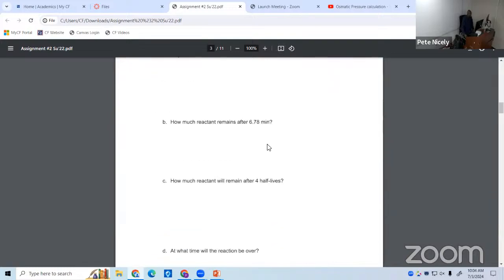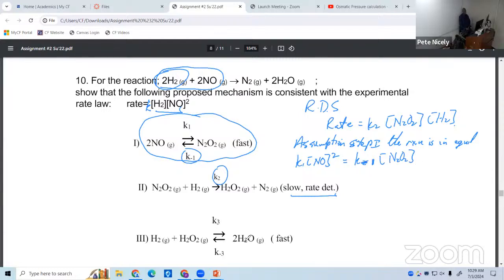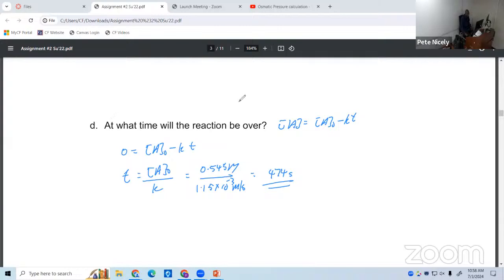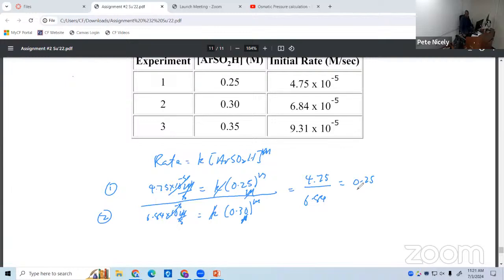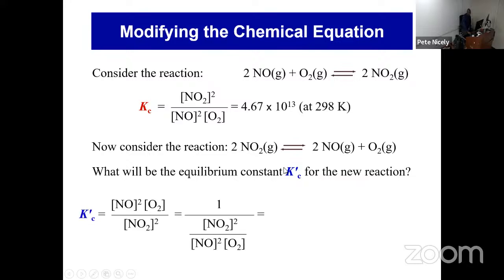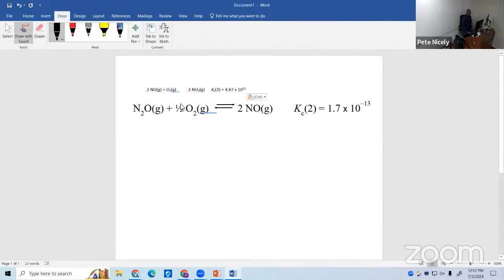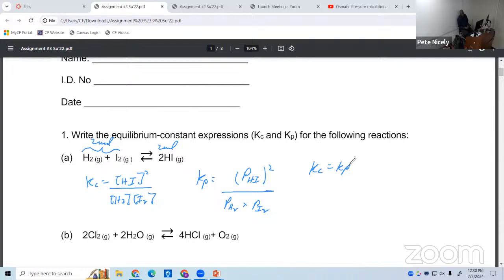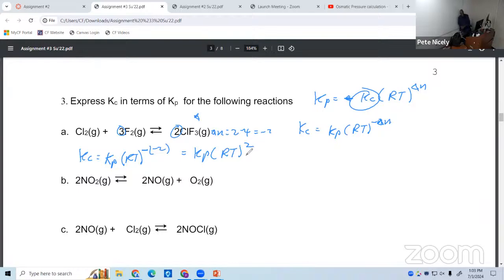2024SU_CHM2046_02